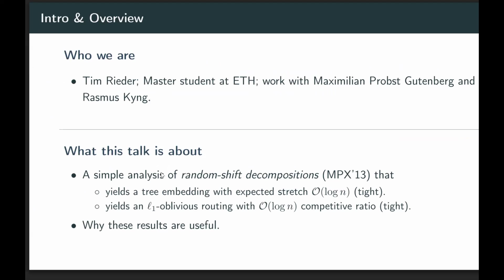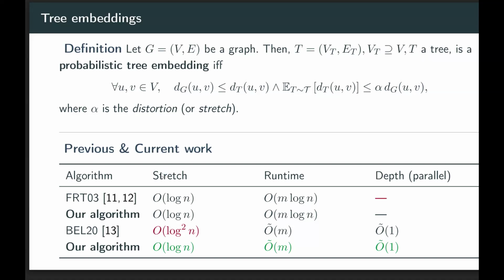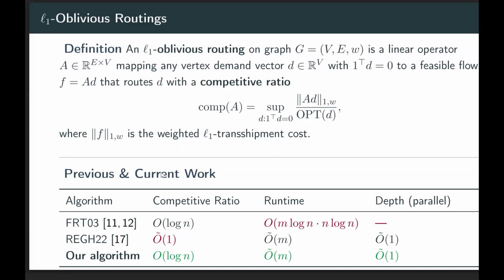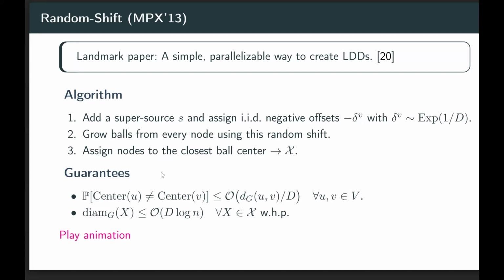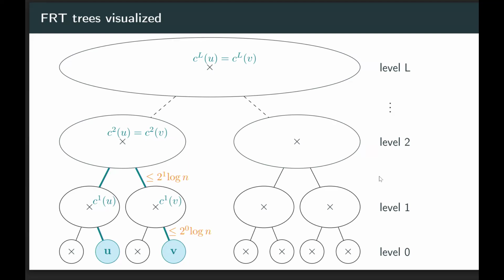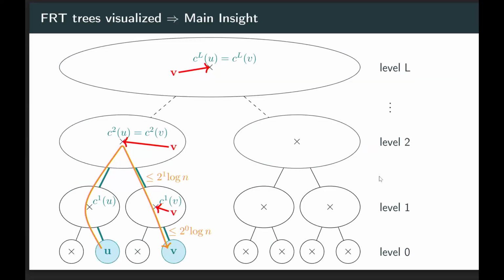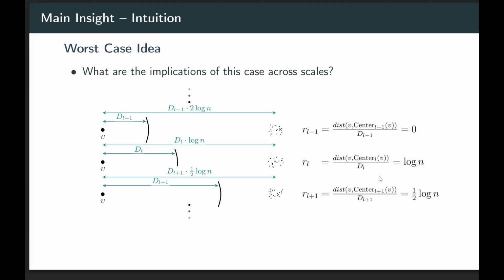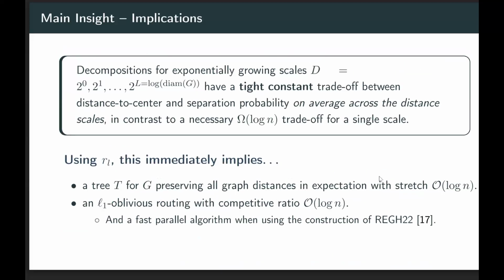Tim Rieder - "Random-Shift Revisited"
As the first seminar of 2026, we are delighted to host Tim Rieder from ETH Zurich, who presented his FOCS 2025 paper titled “Random-Shift Revisited: Tight Approximations for Tree Embeddings and L1-Oblivious Routings.” Details are below.

Abstract: We present a new and surprisingly simple analysis of random-shift decompositions -- originally proposed by Miller, Peng, and Xu [SPAA'13]: We show that decompositions for exponentially growing scales D=2^0,2^1,…,2^log_2(diam(G)), have a tight constant trade-off between distance-to-center and separation probability on average across the distance scales -- opposed to a necessary Ω(logn) trade-off for a single scale.

This almost immediately yields a way to compute a tree T for graph G that preserves all graph distances with expected O(logn)-stretch. This gives an alternative proof that obtains tight approximation bounds of the seminal result by Fakcharoenphol, Rao, and Talwar [STOC'03] matching the Ω(logn) lower bound by Bartal [FOCS'96]. Our insights can also be used to refine the analysis of a simple ℓ1-oblivious routing proposed in [FOCS'22], yielding a tight O(logn) competitive ratio.

Our algorithms for constructing tree embeddings and ℓ1-oblivious routings can be implemented in the sequential, parallel, and distributed settings with optimal work, depth, and rounds, up to polylogarithmic factors. Previously, fast algorithms with tight guarantees were not known for tree embeddings in parallel and distributed settings, and for ℓ1-oblivious routings, not even a fast sequential algorithm was known.